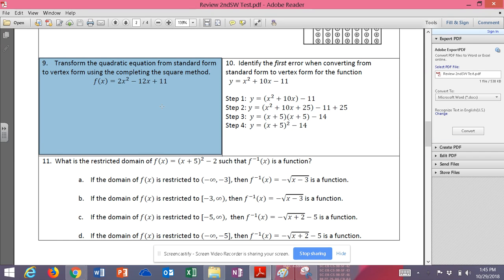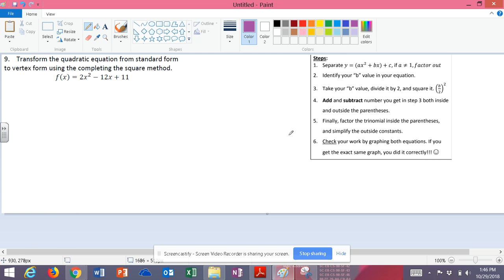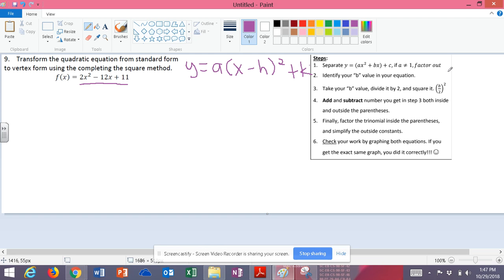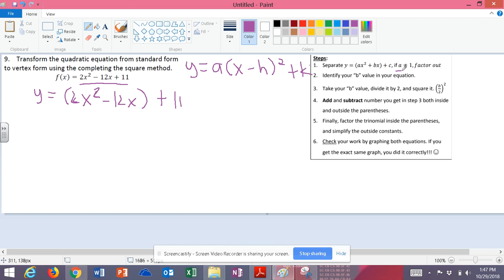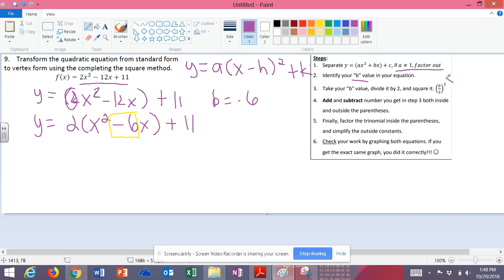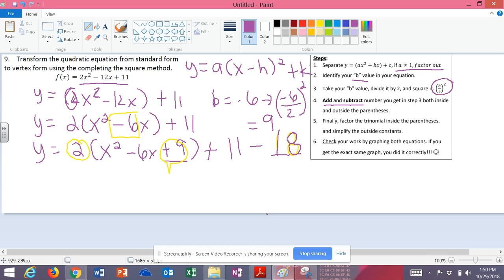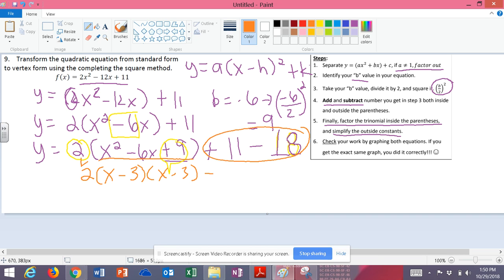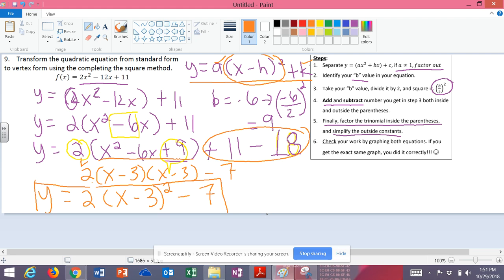Oct 29, 2018 1:51 PM